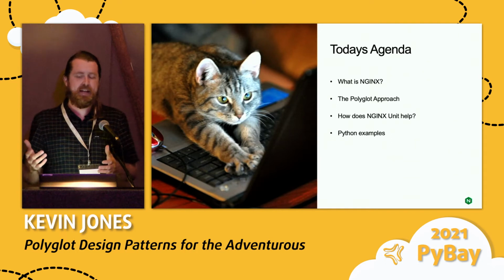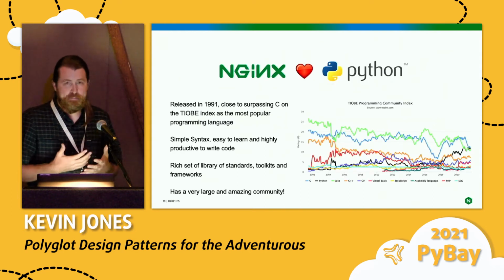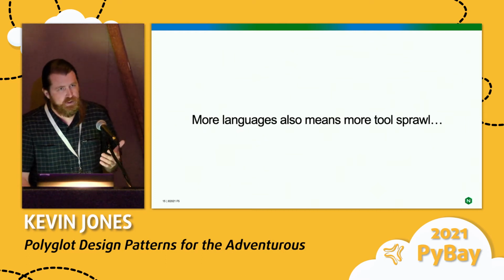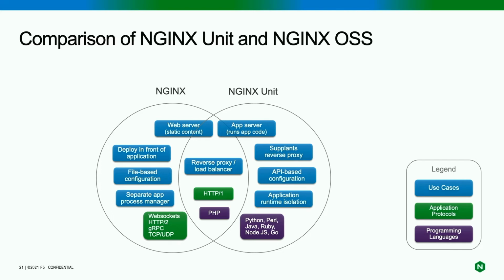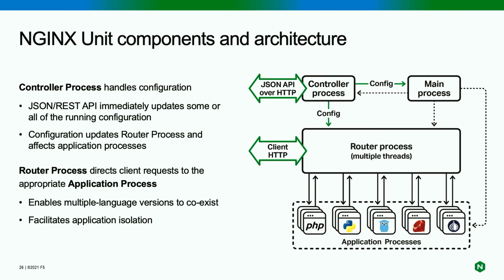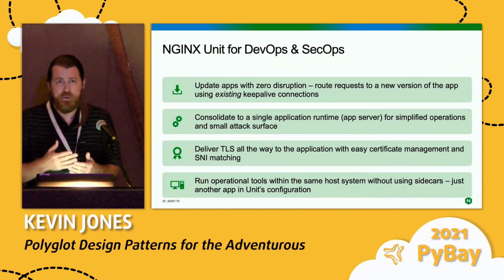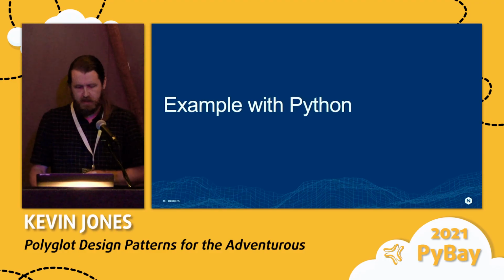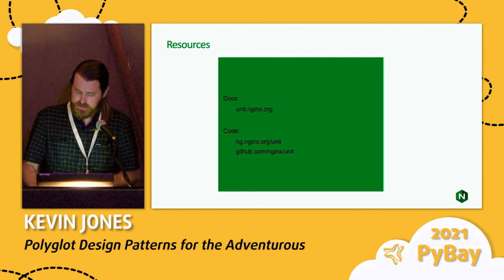Polyglot Design Patterns for the Adventurous - Kevin Jones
This talk was presented at PyBay2021 Food Truck Edition - 6th annual Bay Area Regional Python conference. See pybay.com for more details about PyBay and click SHOW MORE for information about this talk.

DESCRIPTION
In this talk we discuss why the polyglot approach to development is sometimes not only necessary but inevitable. We will discuss the benefits to this approach as well as the downsides that can be a challenge to overcome. We will discuss how Python specifically fits into a polyglot design pattern and why it could help bridge gaps in your organization.

Regardless of the language you prefer to develop in, theres a place for you in the polyglot architecture I will cover. Come learn how you can superpower the innovation and agility of your application development using modern open source tools!

SPEAKER BIO
Kevin Jones is an Artist turned Engineer-Geek. When not shooting photography or small films he is traveling the work helping organizations adopt strategies and architectures to help their applications and infrastructure thrive.

This community conference is produced by organizers of SF Python meetup and volunteers from around the SF Bay Area and beyond.